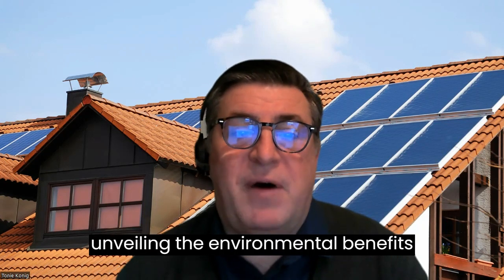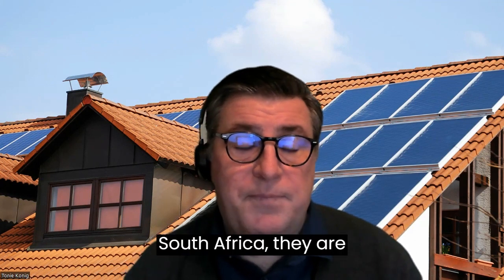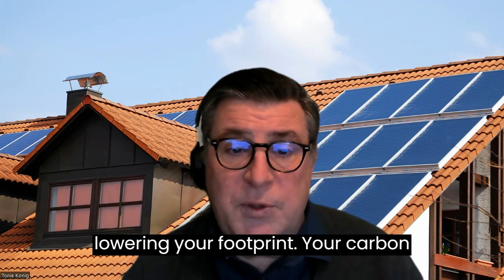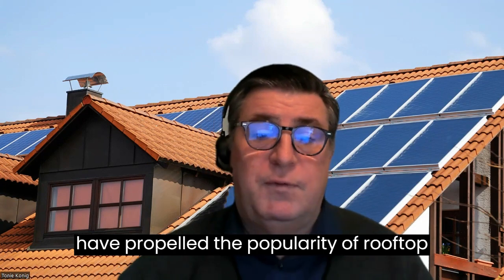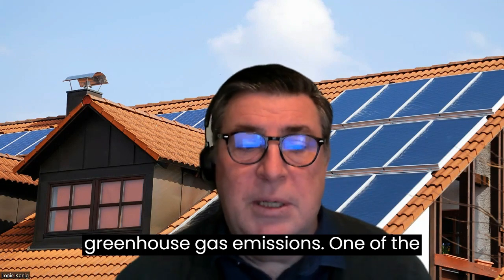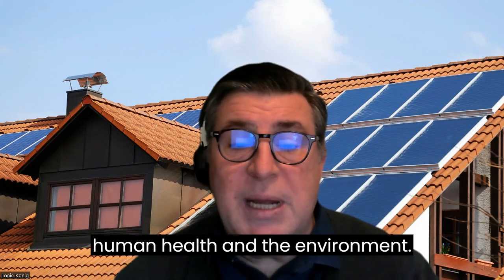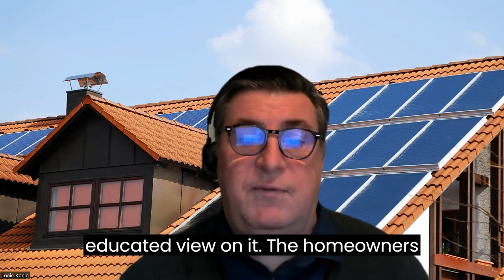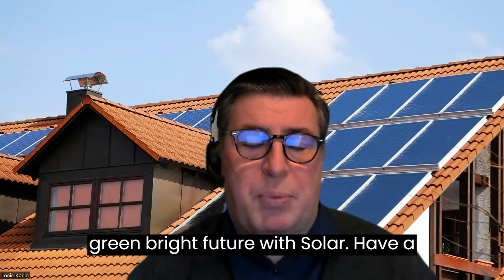Unveiling the Environmental Benefits of Rooftop Solar Installations!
Discover the untapped potential of rooftop solar installations and their positive impact on the environment.

This in-depth article explores the various ways solar energy contributes to a greener future, including the reduction of greenhouse gas emissions, combatting air pollution, water conservation, preservation of natural habitats, and enhancing energy independence.